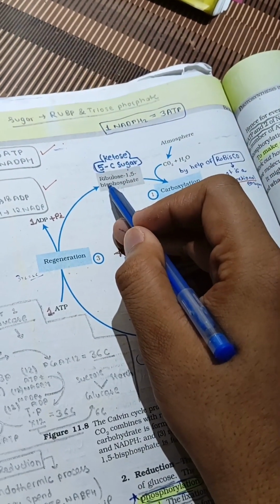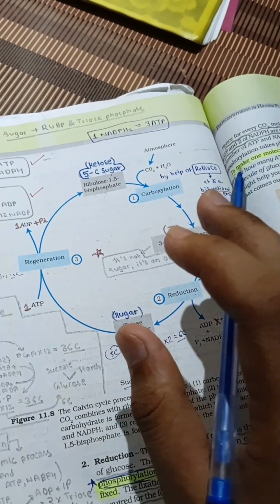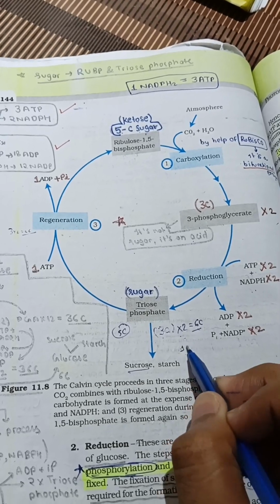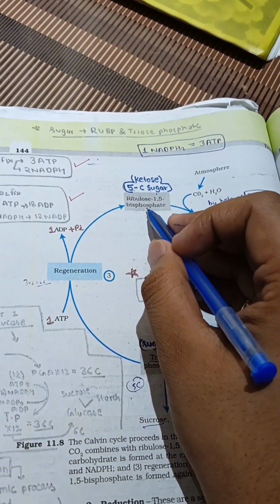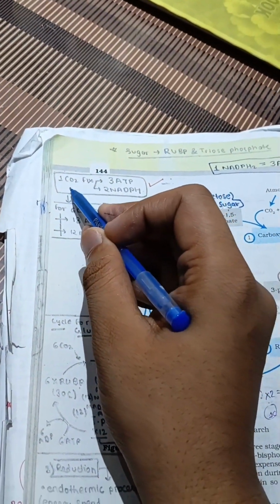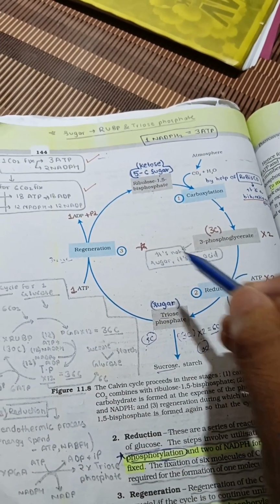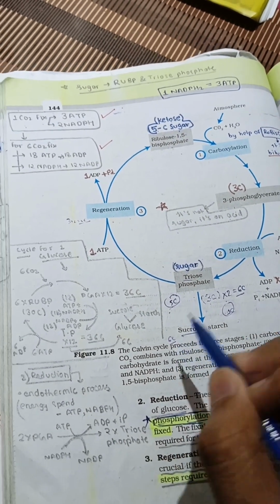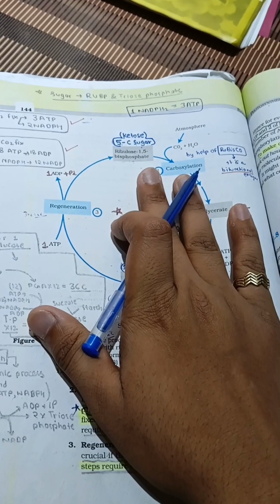Calvin cycle | ncert revision series | srijan NEETbiology